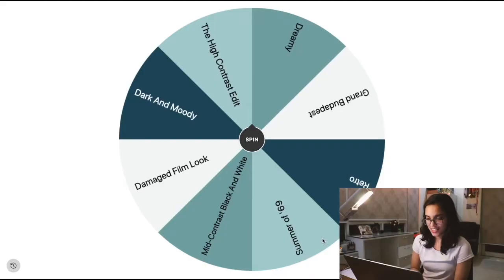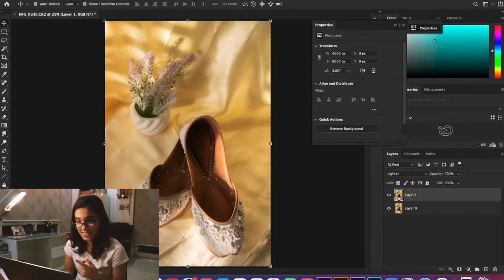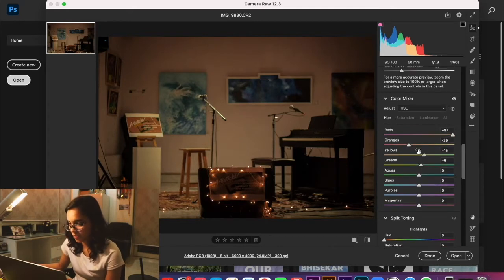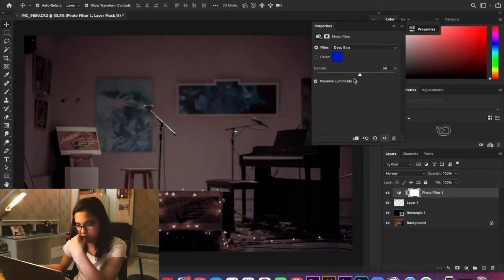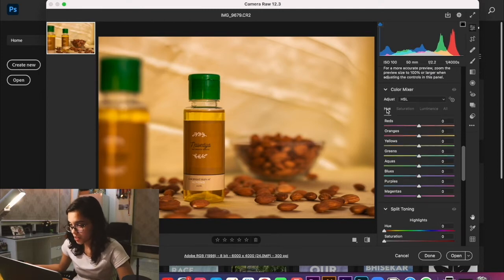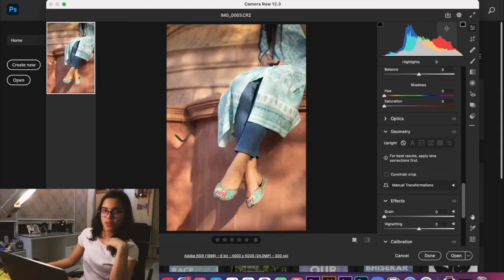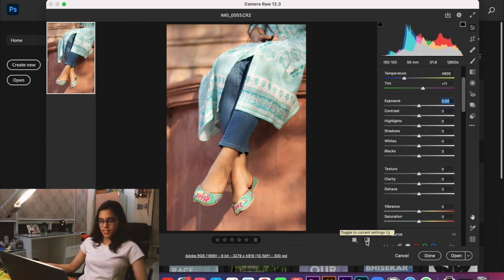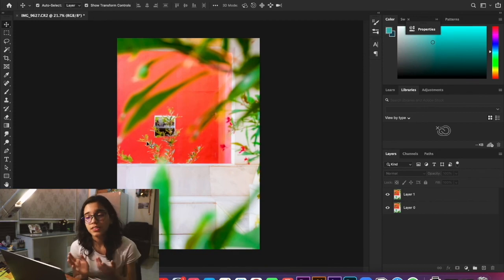Students For Unified Relief: Edit With Me: Photoshop w/ Nomsita